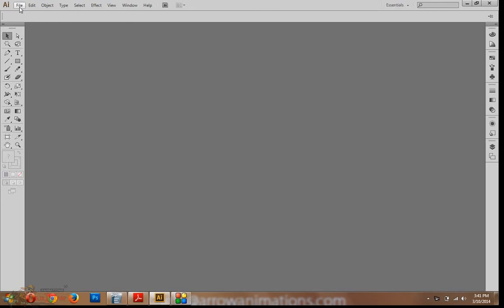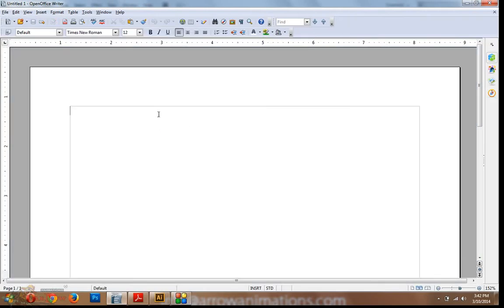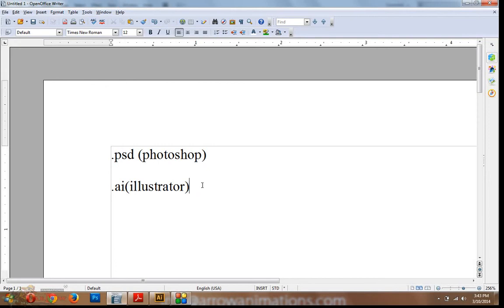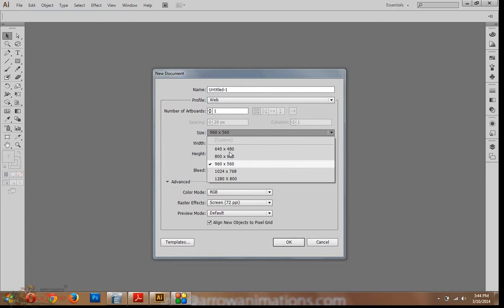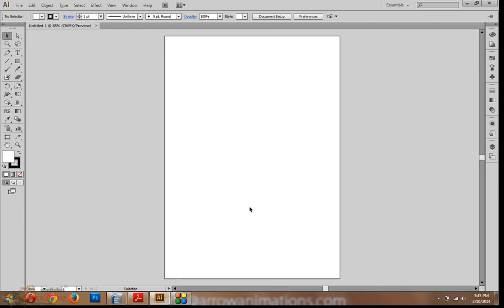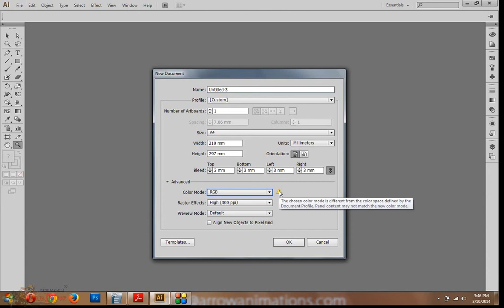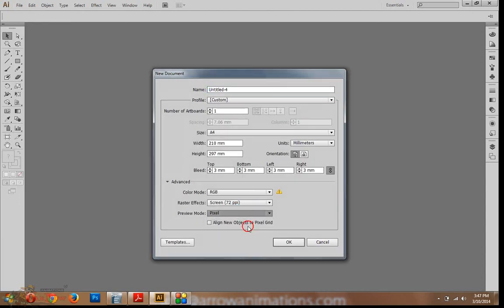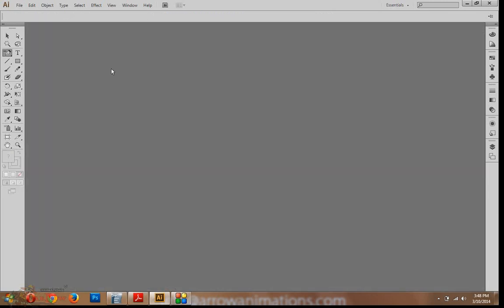Adobe Illustrator tools part 1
Class room seasons Adobe Illustrator tools part 1